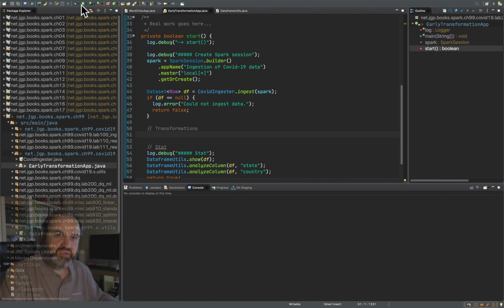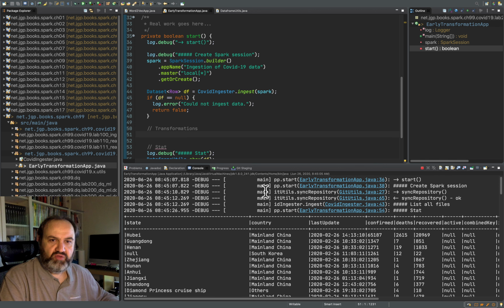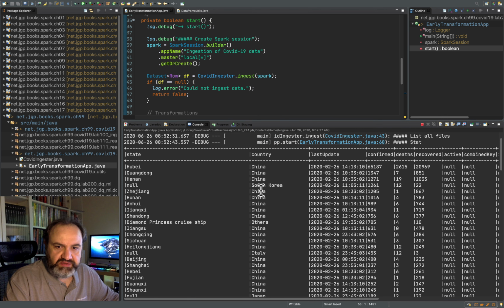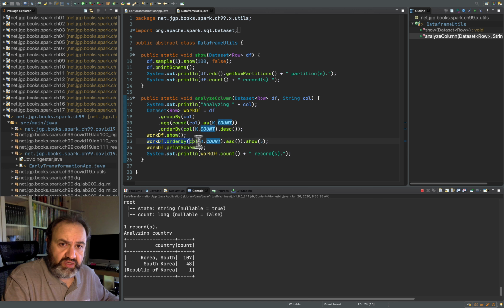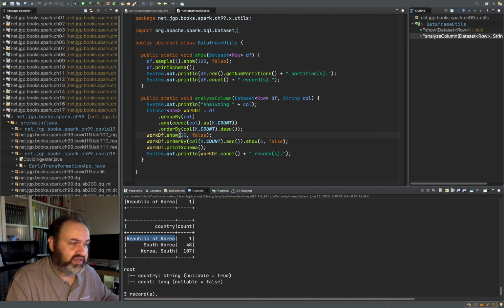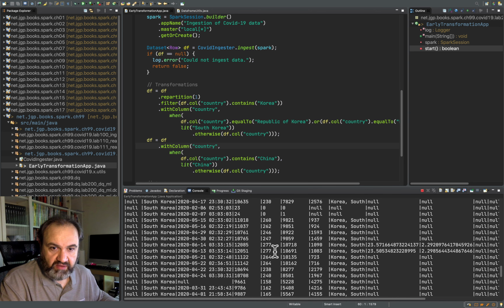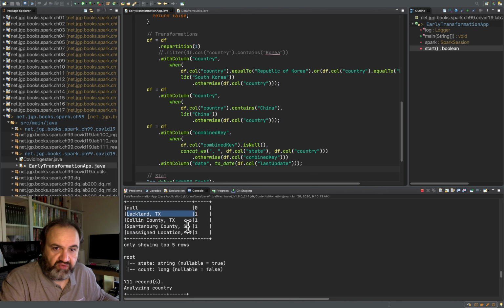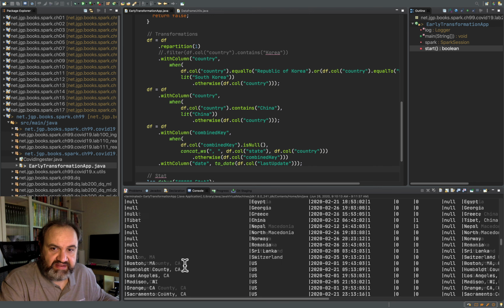Clean-up Covid-19 data with Apache Spark - DataFriday 1x11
In the previous episode of DataFriday I ingested Covid-19 data from the Johns Hopkins University (JHU) dataset into Apache Spark, using Java. In this episode, I will start applying data quality (DQ) rules to standardize and increase the quality of the data, so it can be used for analytics (in a coming episode).

After ingesting the data in a more automated way, its is time to discover and analyze it. I will go through normalizing country names, and combined key, dates... This is the second step of a fully automated data pipeline.

The complete data quality process will be in lab #210, as data quality is also an iterative process: I do not know yet what I will be using in the analytics part. Lab #200 shows what I built in the video.

This lab is not from Spark in Action, 2nd edition Nevertheless, I would recommend having read chapter 12 and 13 on data transformation.

You are going to use Johns Hopkins University (JHU) data, visible The data comes from GitHub